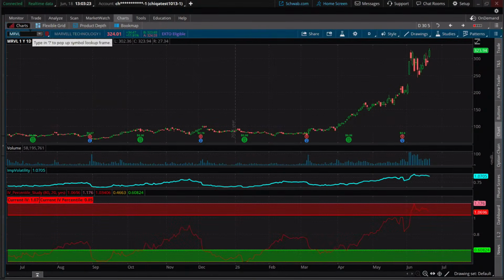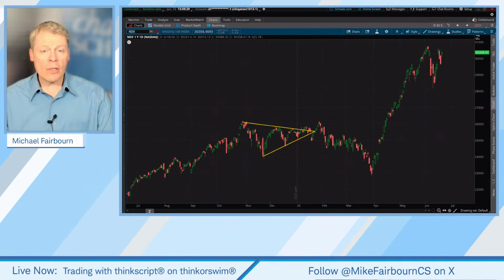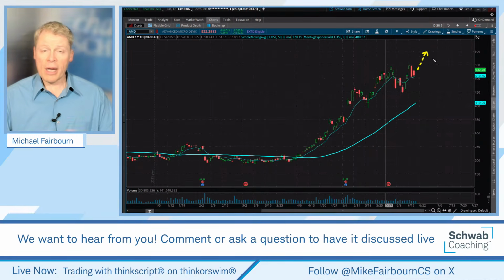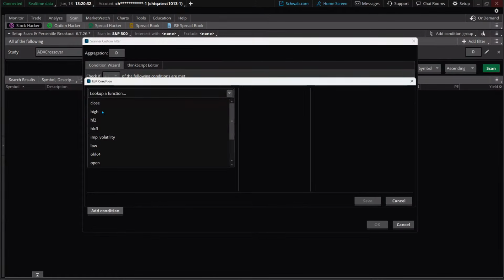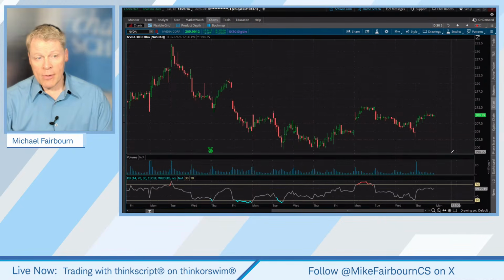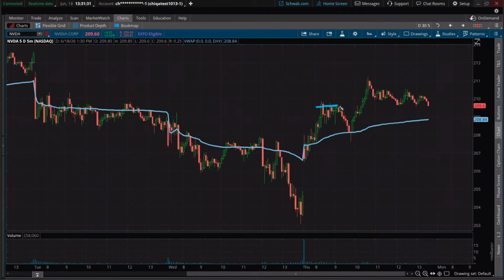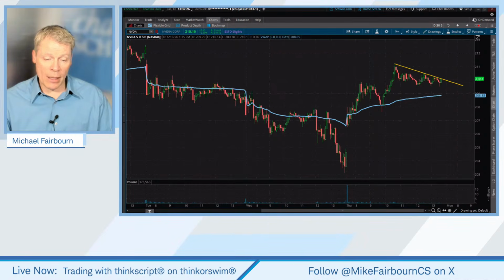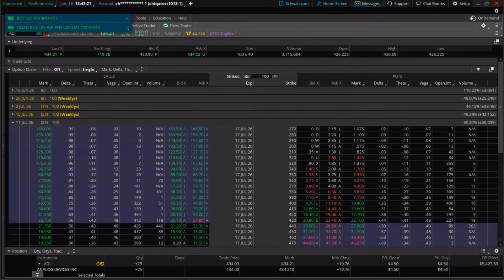VWAP Trading: How to SCAN for Intraday Signals with the Trend | Trading with thinkScript®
Trading with thinkScript® on thinkorswim® | Michael Fairbourn | 6-18-26

Within this webcast, we discussed ways to utilize both intermediate and short-term trend signals as a precursor to an intraday VWAP breakout. We then shared this scan and placed an example trade in the paperMoney platform.

Join this weekly webcast to learn ways to use thinkScript® for basic coding and technical signals, ways to choose potential entry and exit signals, and ways to see important information more quickly on your charts or other thinkorswim® pages. Your education coach will build custom trading tools to help you understand creating and trading with scripts on the thinkorswim platform. 1225-L9EN

Follow me on X:  MikeFairbournCS